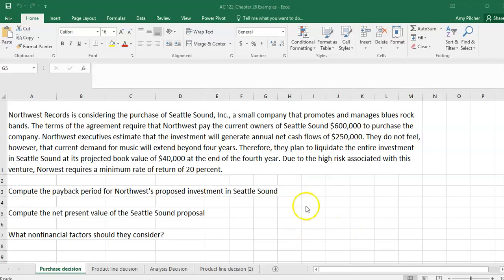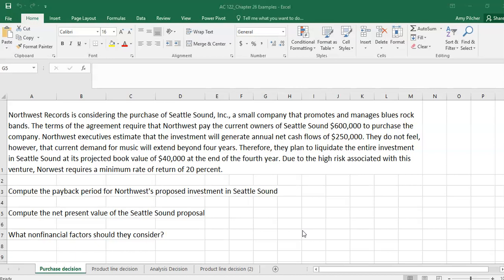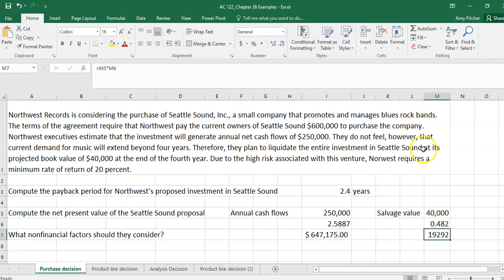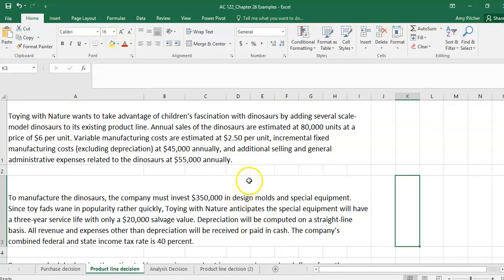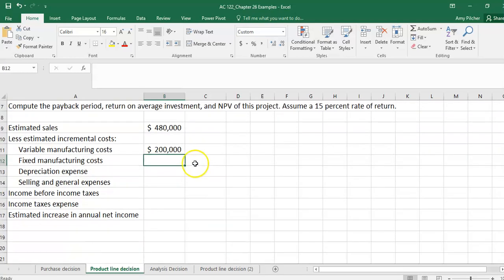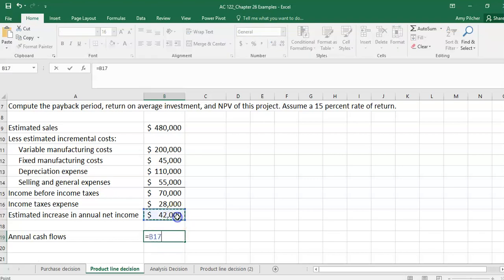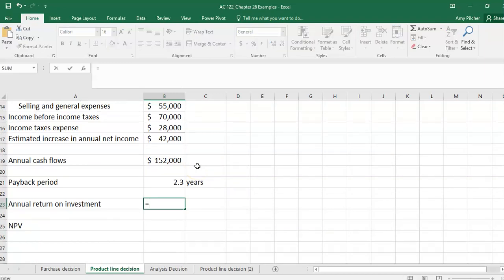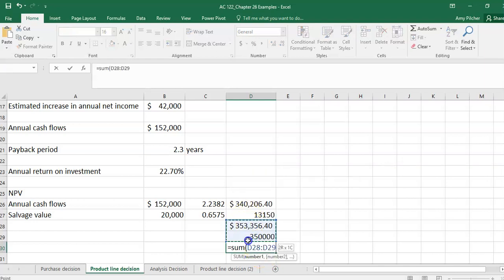AC 122 Ch 26 Examples Video 1